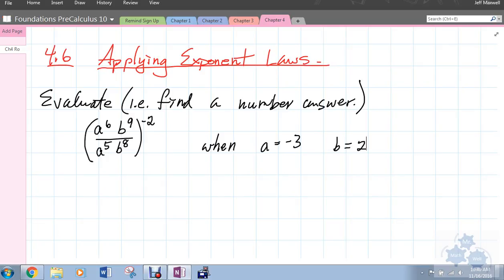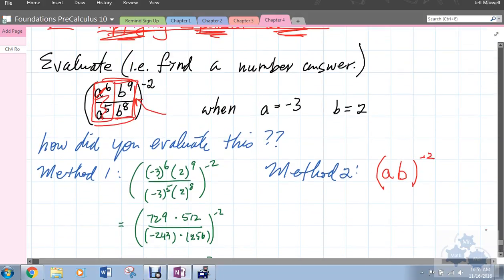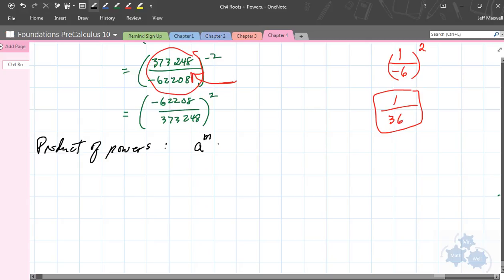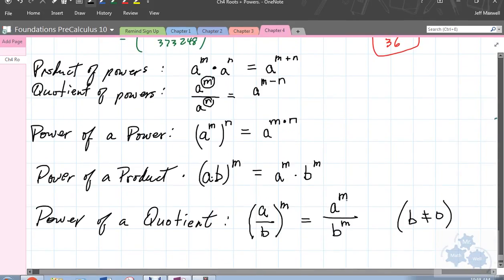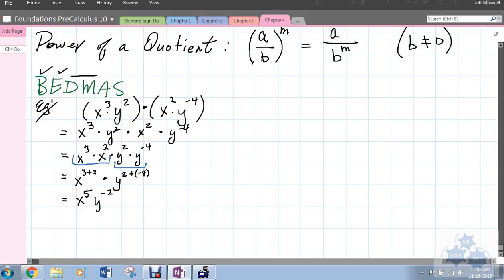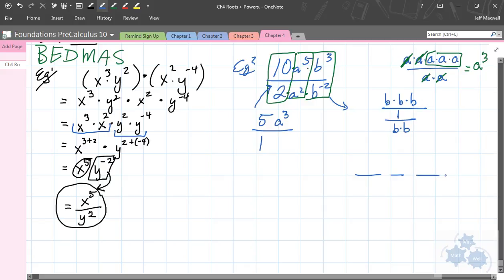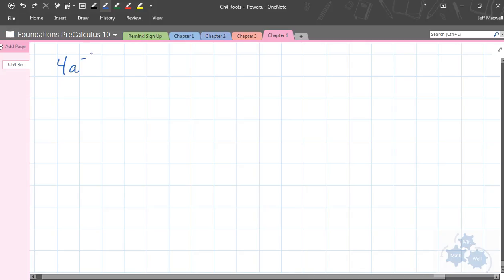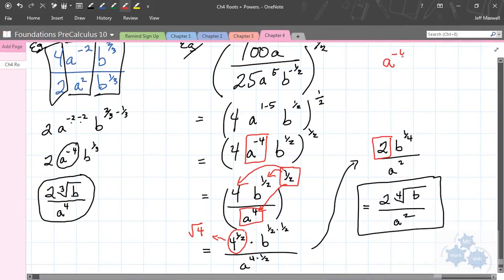FM 10 4.6 Applying Exponent Laws